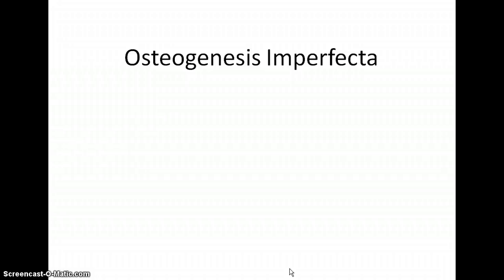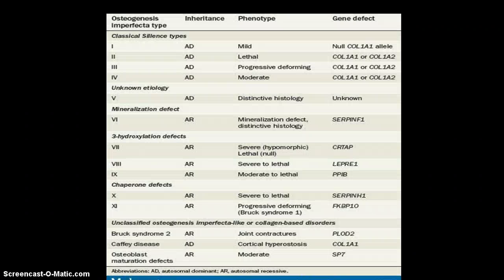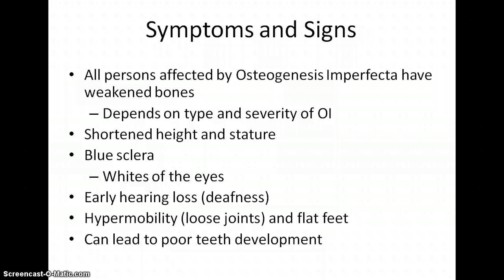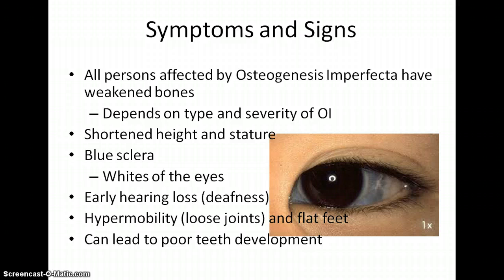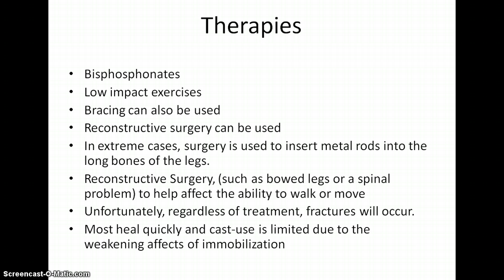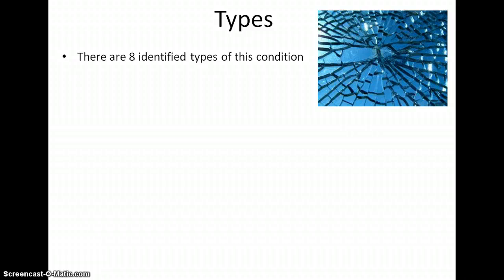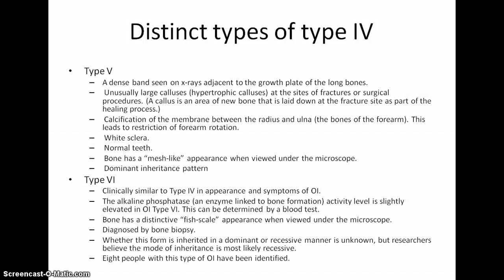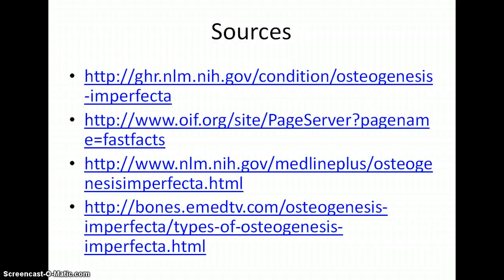Osteogenesis Imperfecta Lecture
Basic Information on OI